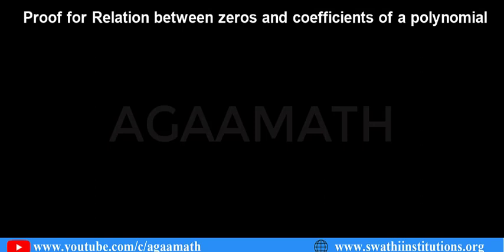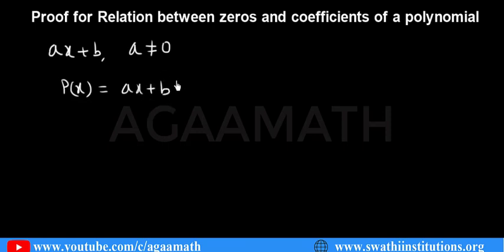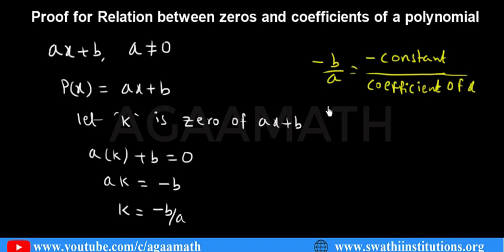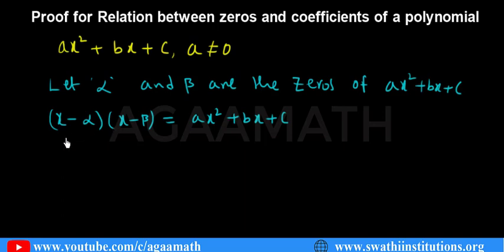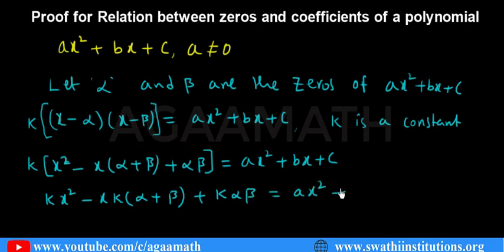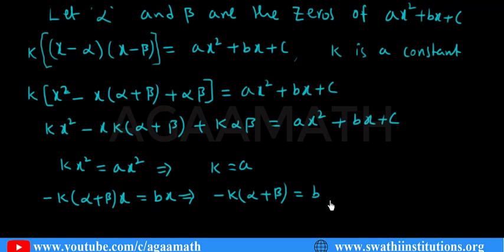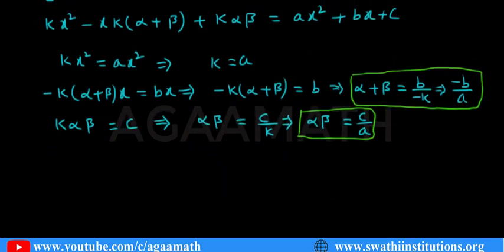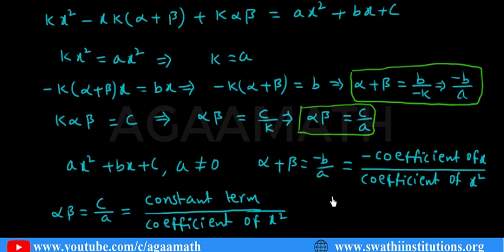Proof for relation between the zeros and coefficients of a polynomial